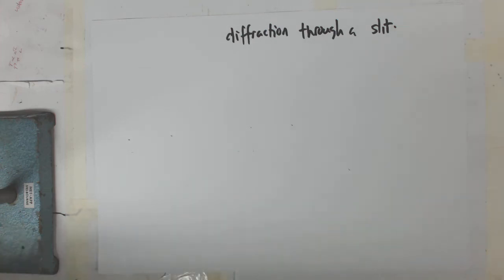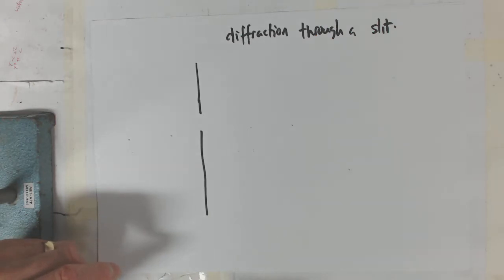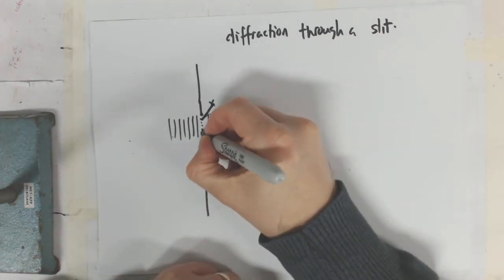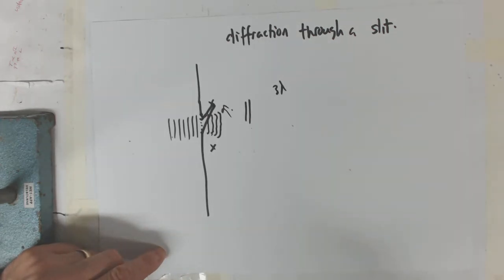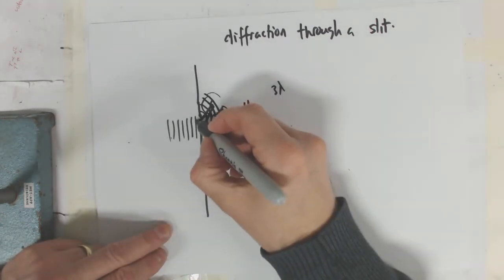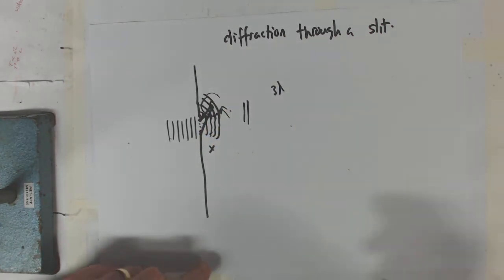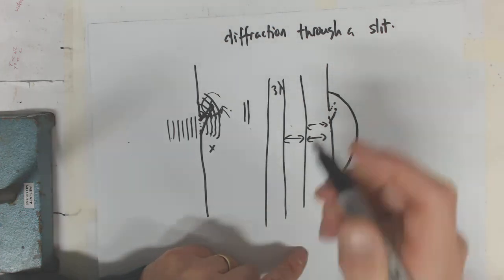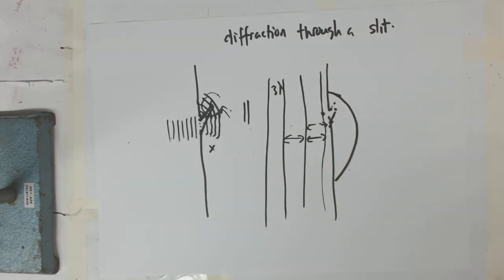4 gapsize wavelength and diffraction